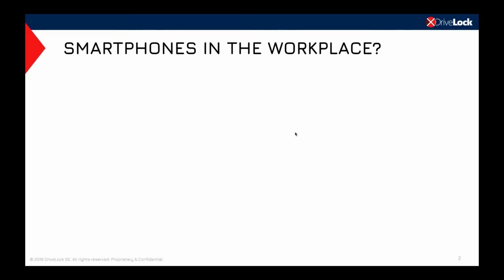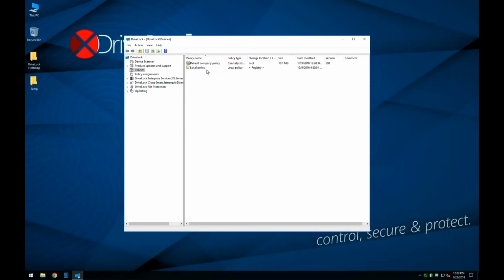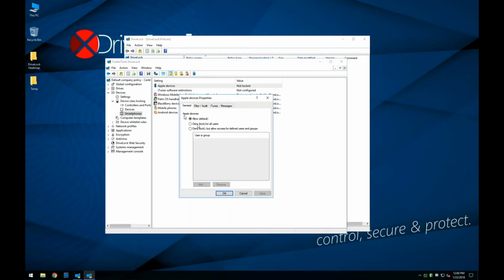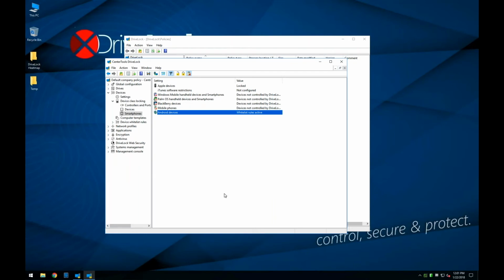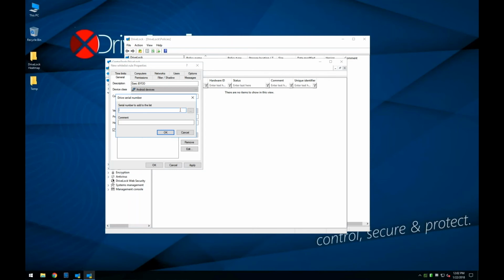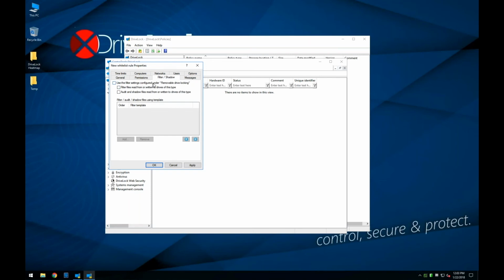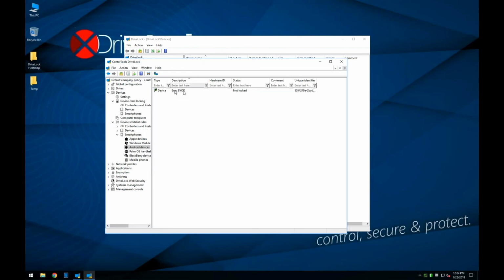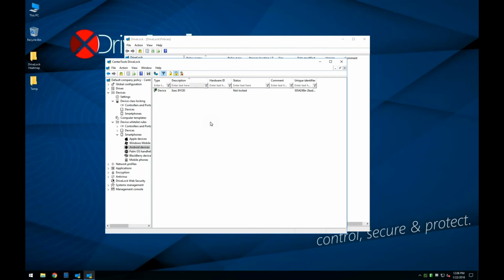Control Smartphone use with DriveLock Device Control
Blocking or limiting connections between employee’s PCs and their smartphone devices can significantly reduce the risk of data loss and the size of your network’s overall attack surface. With DriveLock Device Control, creating a control policy is simple, quick, and painless.

About DriveLock SE

The German company DriveLock SE was founded in 1999 and is now one of the leading international specialists for IT and data security with branches in Germany, Australia, Singapore, the Middle East and the USA.

In times of digital transformation, business success depends heavily on how well people, businesses, and services are protected from cyber-attacks and the loss of valuable data. DriveLock's goal is to protect corporate data, enterprise devices and IT systems. The company relies on the latest technologies, experienced security experts and solutions based on the zero-trust model. Zero Trust in today's security architectures means a paradigm shift according to the maxim "never trust, always verify". This means that even in modern business models, data can be reliably protected.